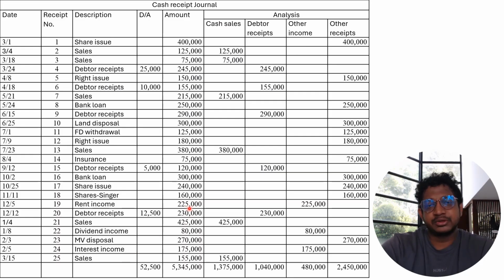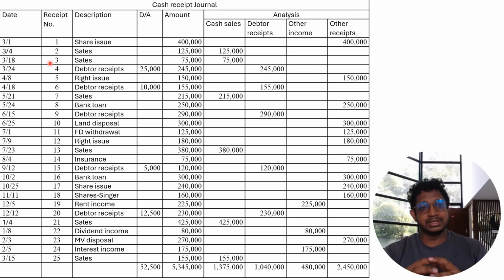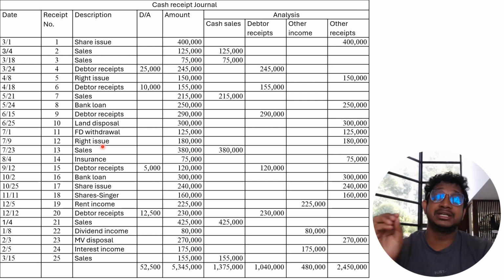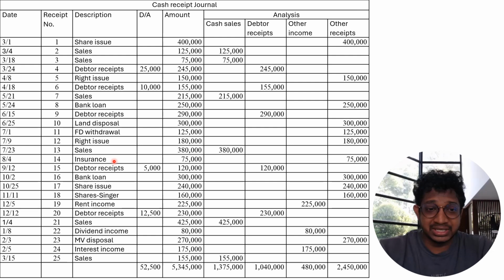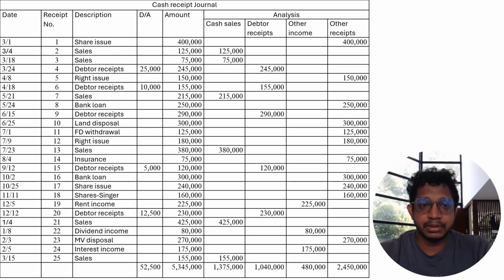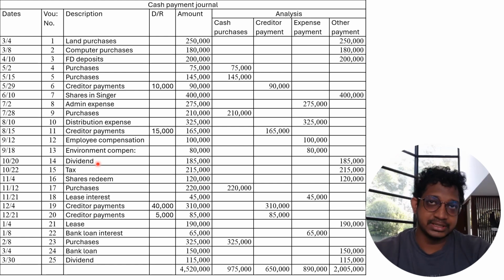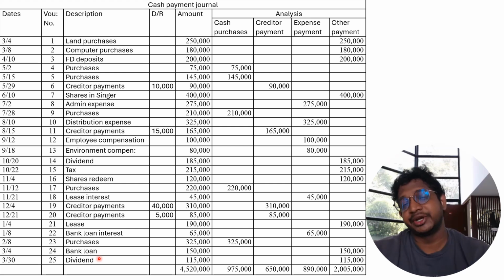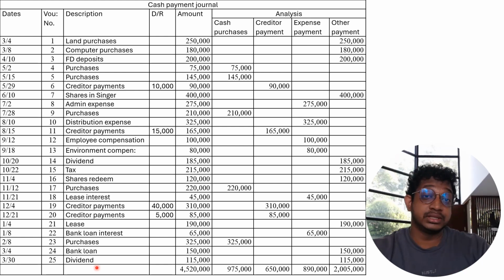Cash Flow Statements : Dilshan PLC : Exercise 02